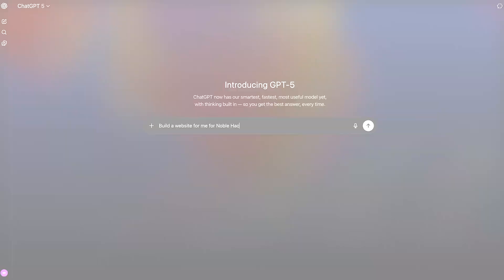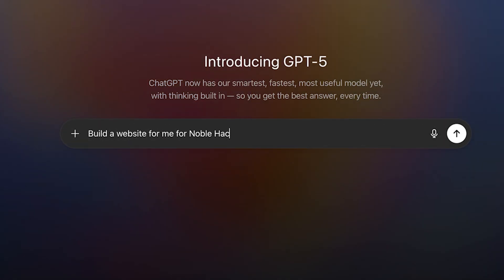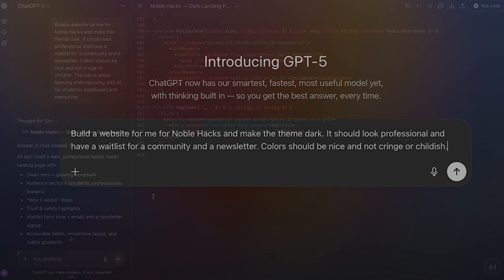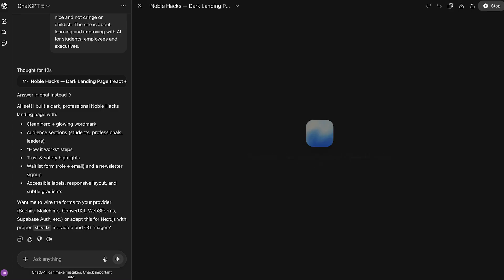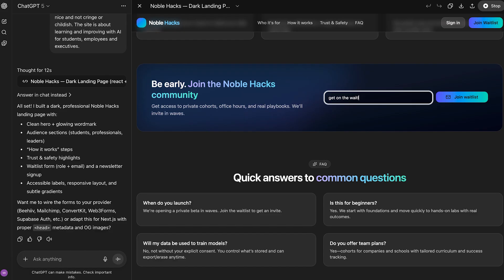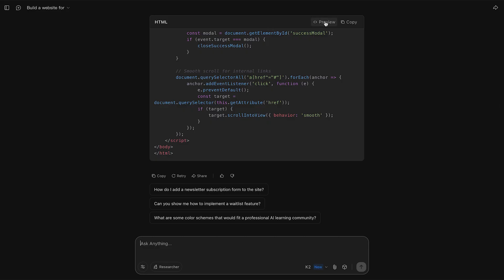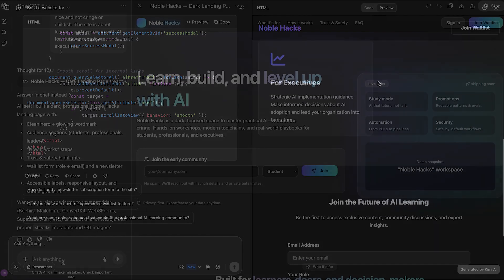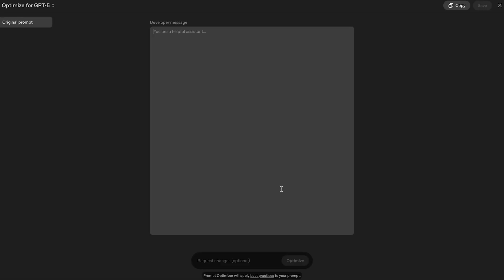GPT 5 vs KIMI K2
GPT 5 just came out and the results are a mixed big. KIMI K2 has been around for a while, and this video tests both AI apps.